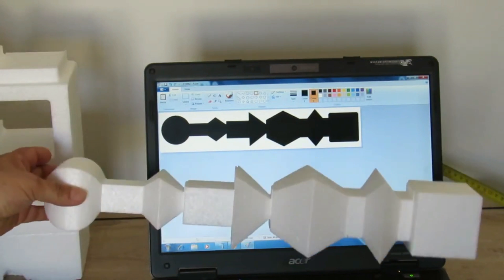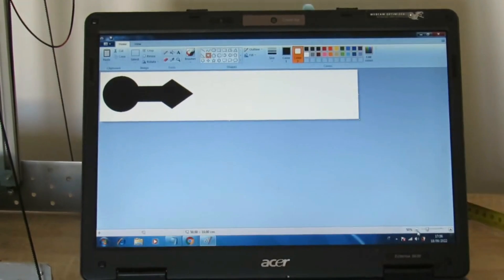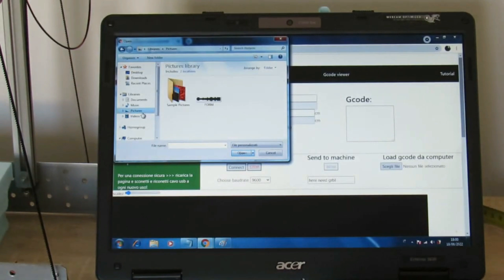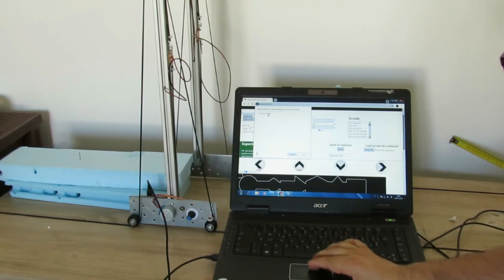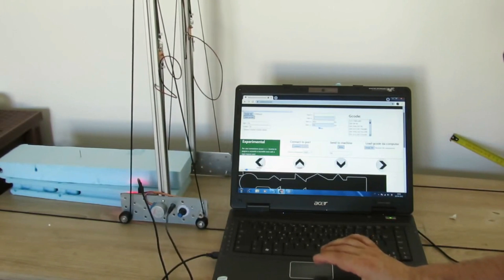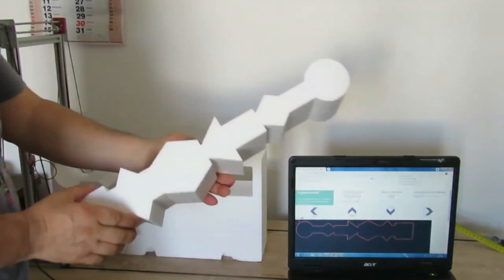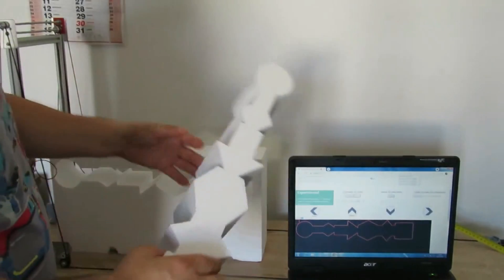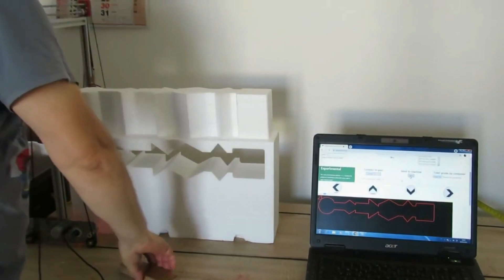Costycnc Foam Cutter: A Step-by-Step Guide to Cutting a Column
In this video, I will show you how to cut a column with the Costycnc foam cutter. This is a low-cost machine with an interactive program that makes it easy to create complex cuts.
With this machine you can cut names, signs, ecc easy!

I will show you how to:

Create a design for your column.
Import the design into the Costycnc program.
Generate the G-code for the cut.
Connect with the machine.
Cut the column.
I will also show you how to manually rotate the foam after each cut, if you do not have a rotating table.

This video is for beginners who want to learn how to use the Costycnc foam cutter to cut columns. It is also for experienced users who want to learn a new way to cut columns.

Here are some other things you can include in the description:

In this video, I use the Costycnc foam cutter and the easy-to-use Costycnc program to cut a foam column.